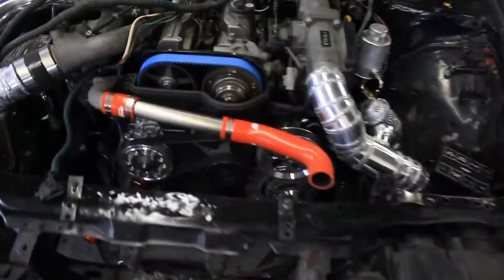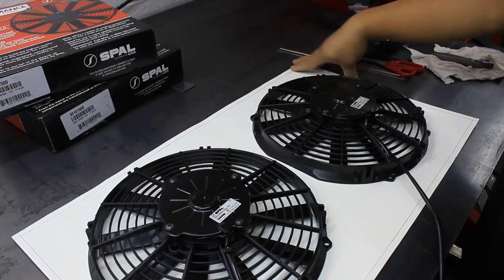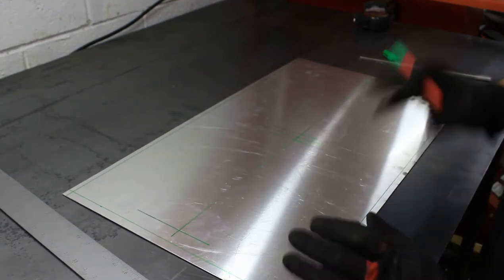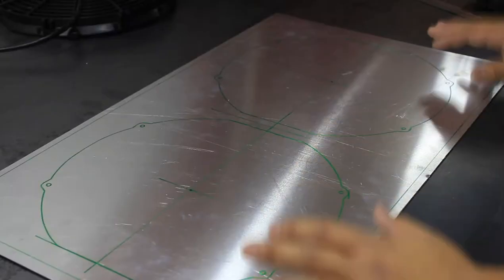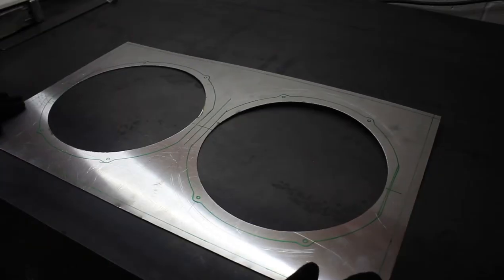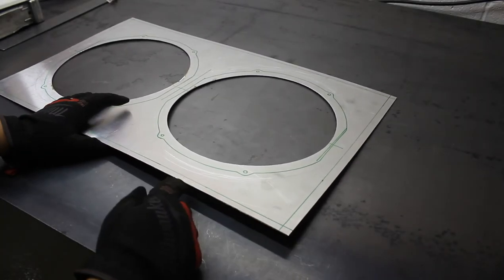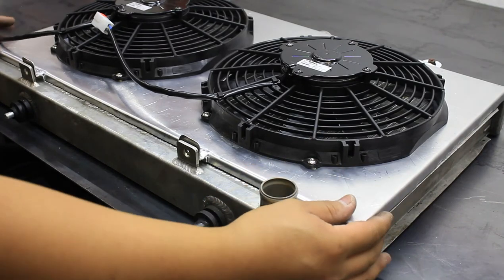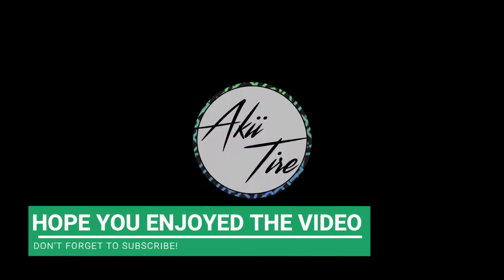Making A Custom Radiator Fan Shroud For The 2JZ S13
My friend's Nissan S13/240sx 2JZ swap is coming along. In this video I make a custom ultra low profile radiator fan shroud to accommodate not one, but two 11" Spal fans for maximum COOOL.

Put the my newly acquired Swag Off Road plasma circle cutter attachments to use, and they cut PERFECT circles!